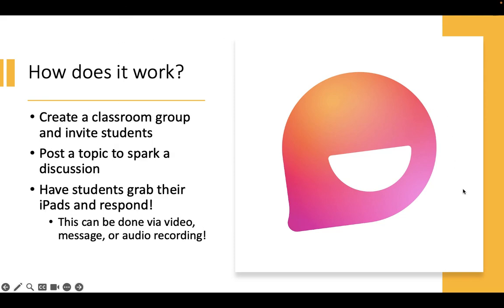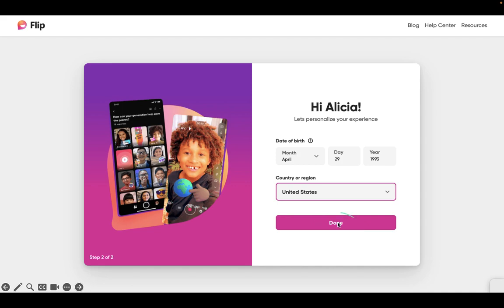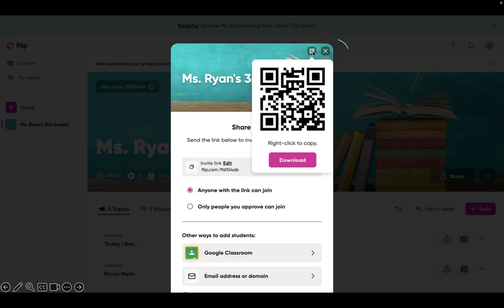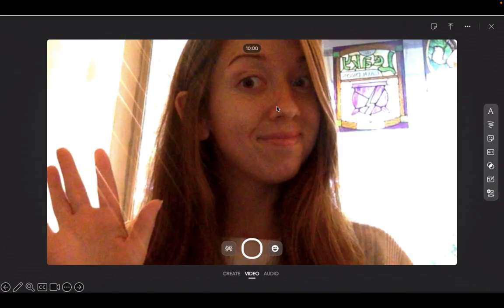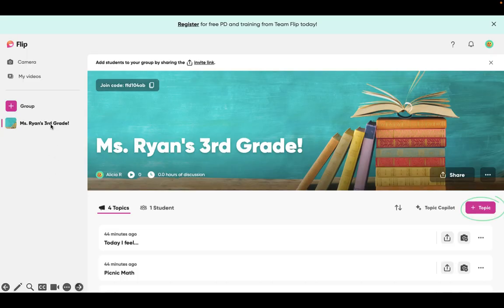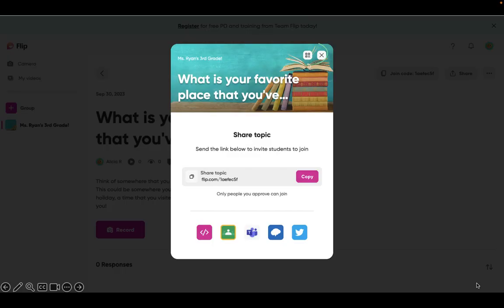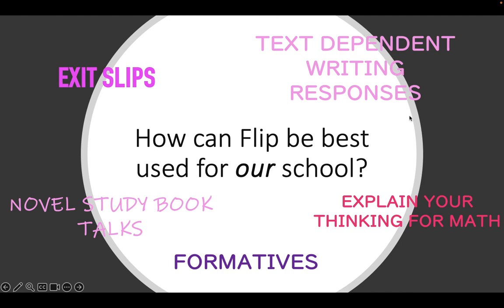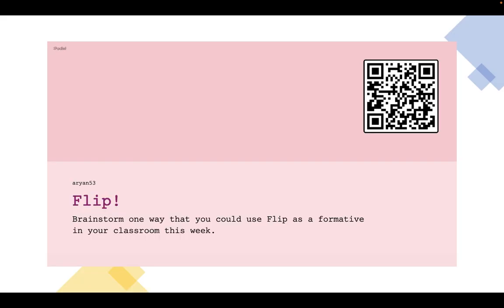Flip Professional Development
Learn more about this new tech-tool, Flip, and the ways that we can incorporate it into the classroom!